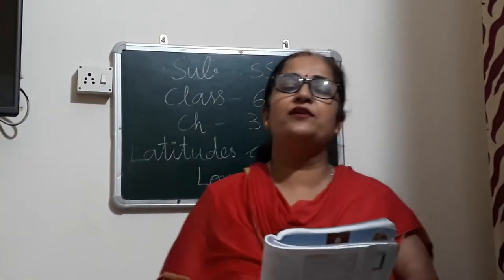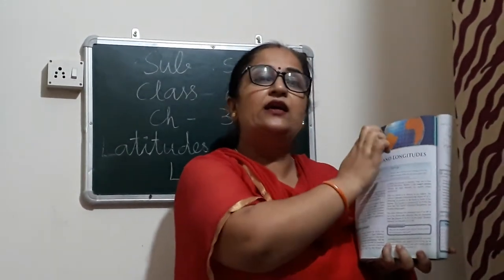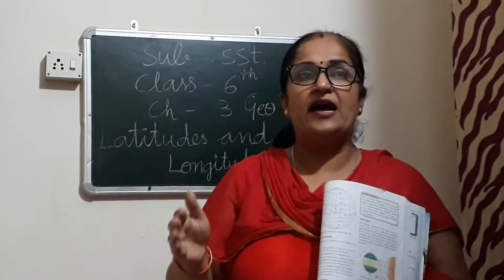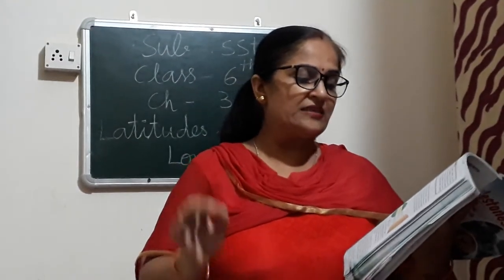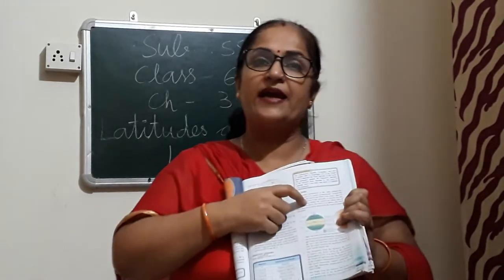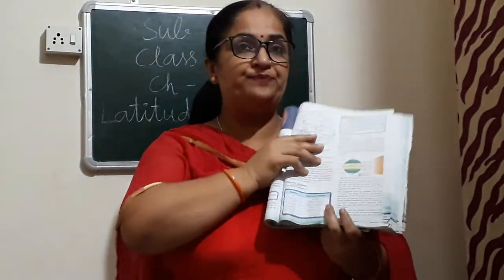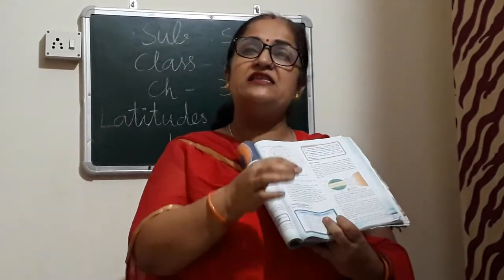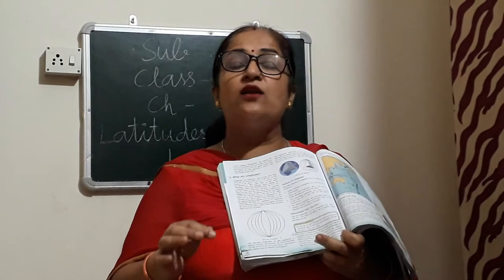Ritu Arora class 6th sst